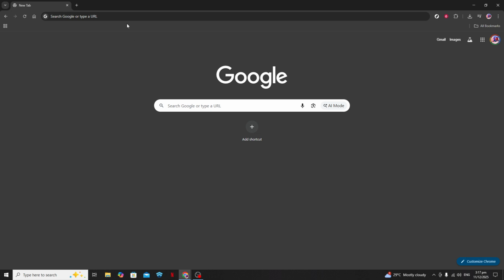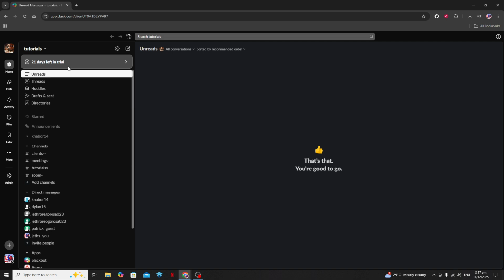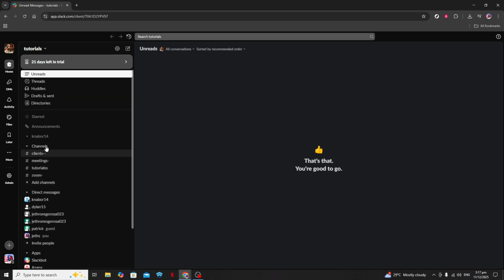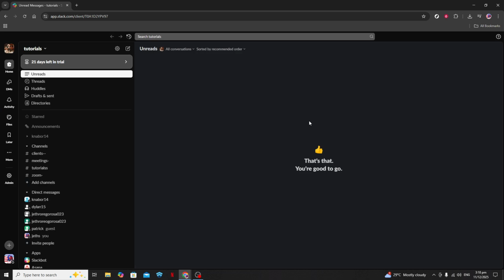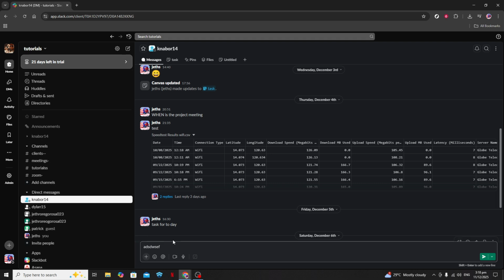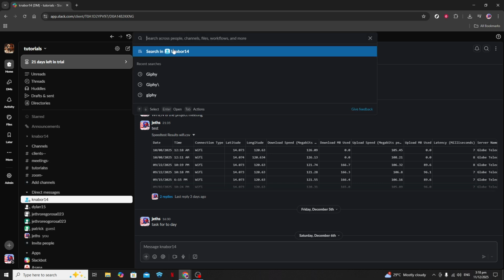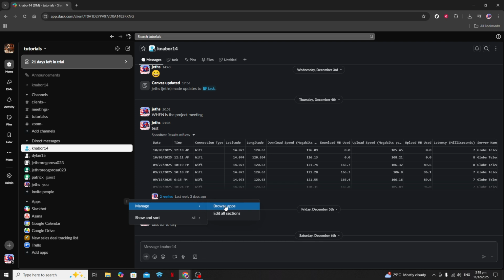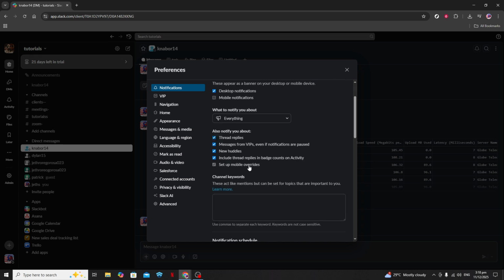How To Use Slack [2026 Guide]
In today's video we cover: Slack tutorial, using Slack 2026, Slack tips, Slack for teams, Slack features, team communication, workplace collaboration, Slack guide, Slack messaging, productivity tools, remote work tools, Slack best practices, Slack setup, digital communication, online collaboration, Slack updates, team chat app, Slack integrations, Slack workspace

-Google Drive
-Google Meets
-Google Sheets
-Google Chrome
-Google Forms
-Google Gmail